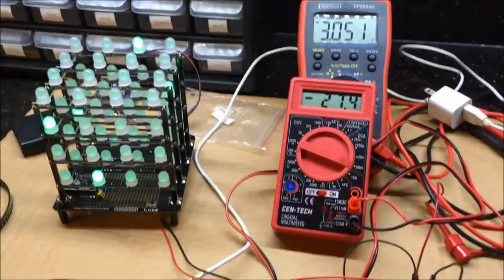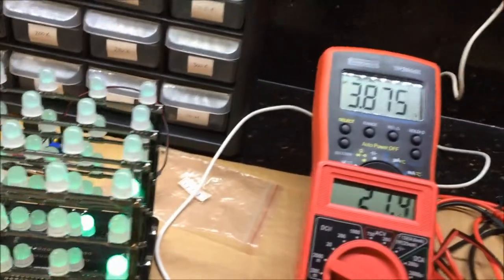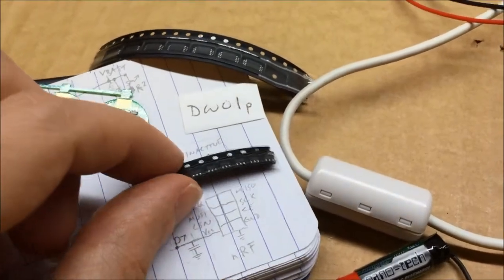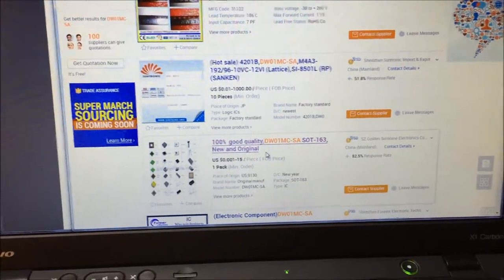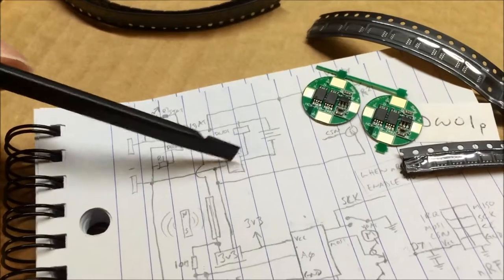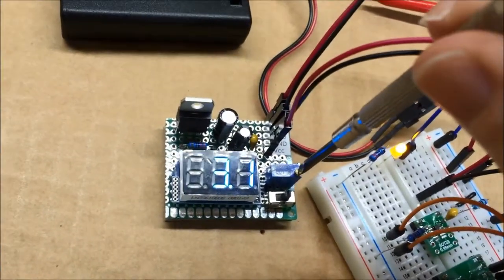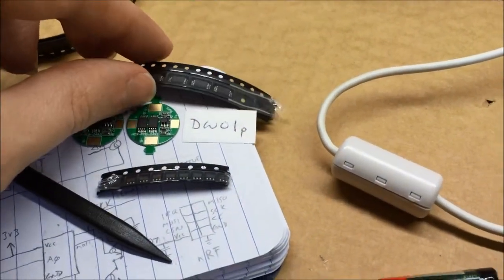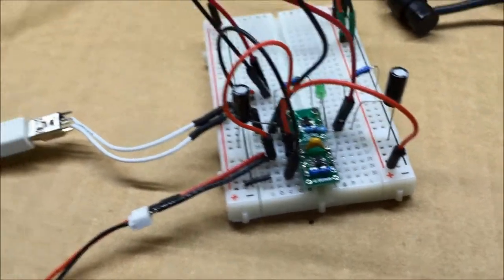Moms Timer 06 - lipoly battery protection IC's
Mom's timer will have two lipoly batteries, one for the key fob and another for the main unit, and if lipoly batteries drop down to 0v, recharging can be problematic and battery life is reduced.  To prevent this I'm adding battery protection circuity to the project so hopefully the batteries always recharge properly and last a long time.

My main concern is making sure the power draw from the battery is extremely low when an undervoltage situation occurs, and I tested two different circuits with the following results:

DW01-P battery protection IC + G8205A mosfet = 1.3uA
DW01M battery protection IC (has integrated mosfet) = 1.9uA

Another interesting IC is the LTC4071.  It's a battery charger with undervoltage protection built in, but its maximum charge rate is only 50mA.  Since I may use a 1000mAh or 2000mAh battery in this project, a 50mA charge rate isn't practical.  So it looks like I'll be going with a separate charger, a Microchip MCP73831, and the DW01M at this point.

I should have mentioned that ON Semiconductor also has a battery protection IC with integrated mosfet, the LC05111C02MTTTG, but it comes in a package that I'm not certain I could solder.